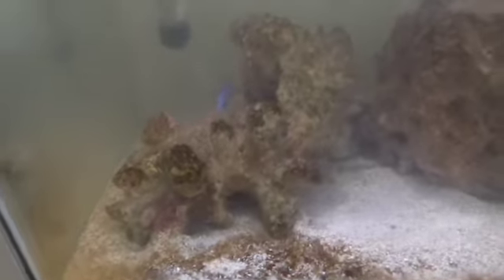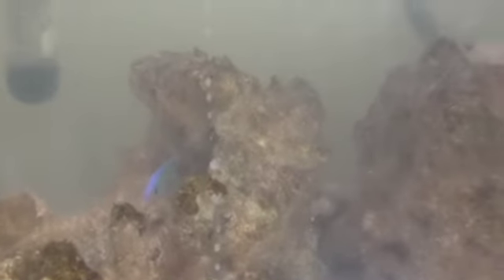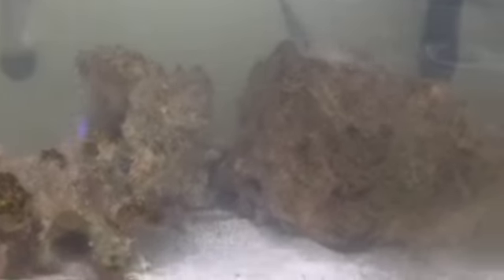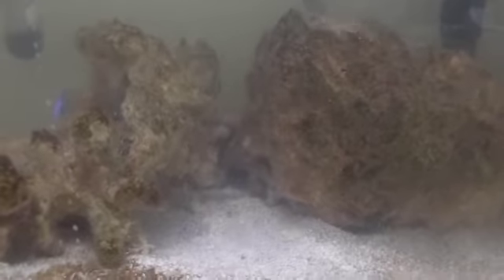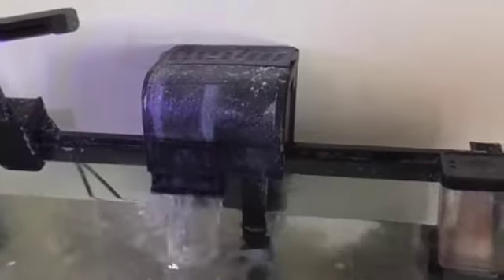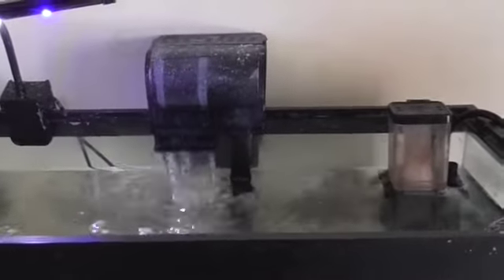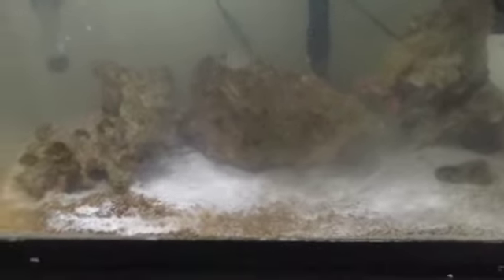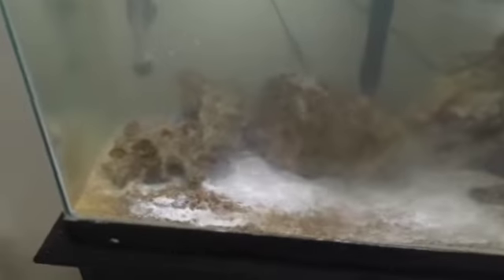Eliot's Vlog S4: Sad Day For Fishes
Hello YouTube, I have some sad news. Something in my tank killed most of my fish. It has been rather cold here in Tennessee. It is possible that my have killed them. They had a heater in the tank and my heat in my apartment was on. So I have no idea. There is still one fish left. His name is Ahab, he is the blue green chromis. This guy has been in the tank since my first cycle. So I don't know what has happened. Still thinking about getting a bigger tank and if Ahab survives he will get a new and bigger home. Let me know if you have any suggestions. Thanks.